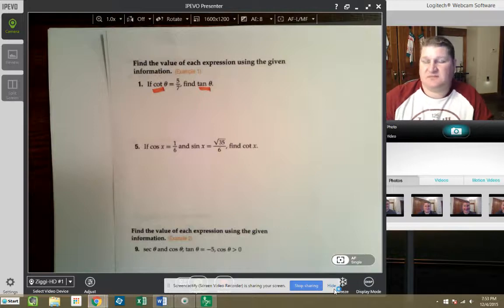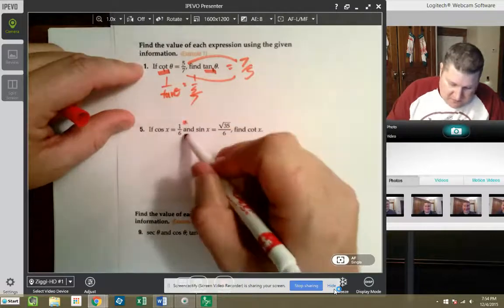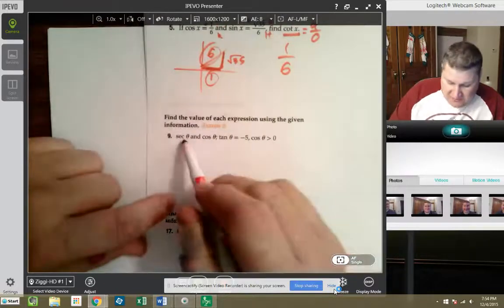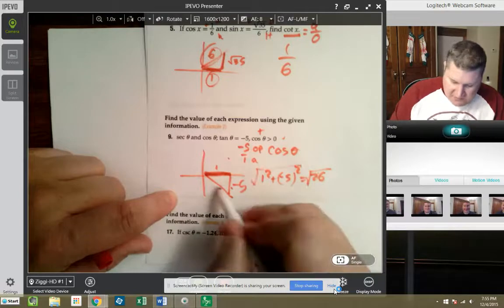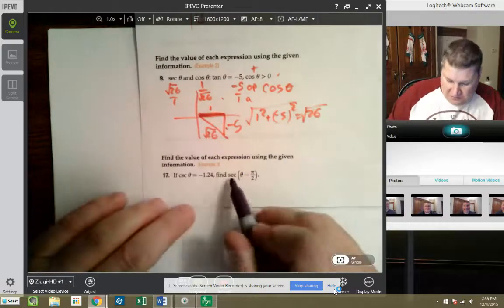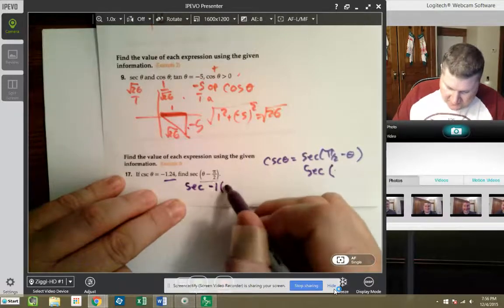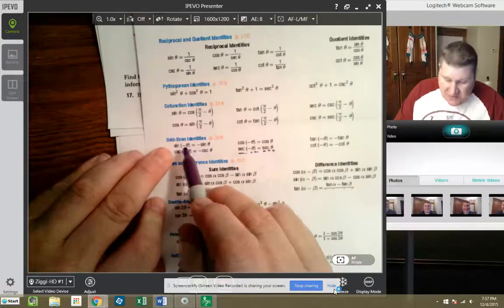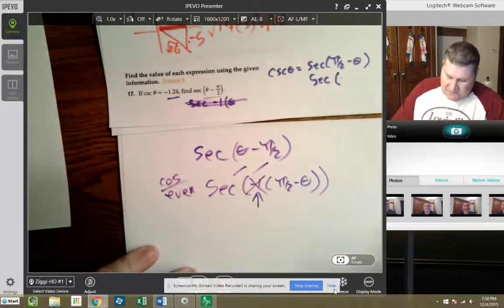Using trig identities part 1